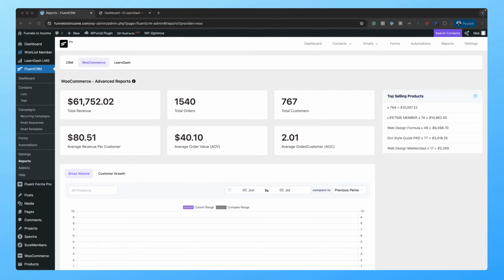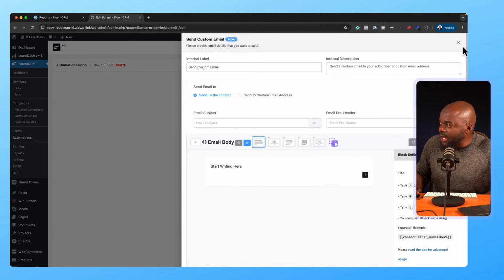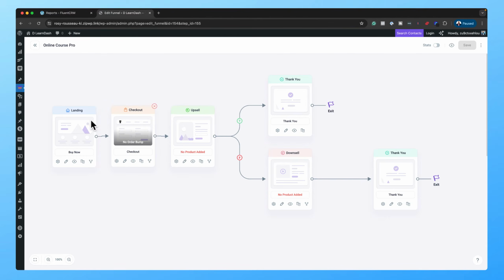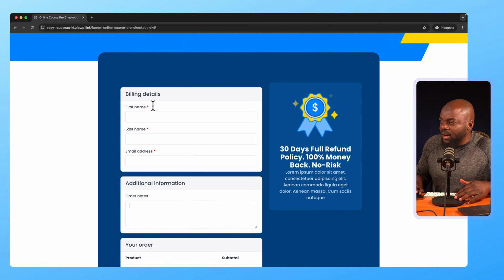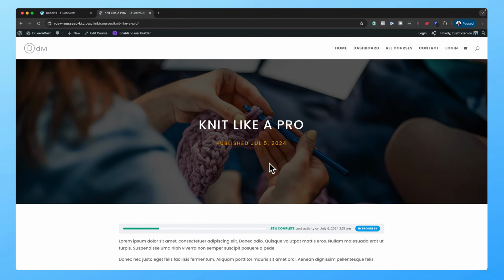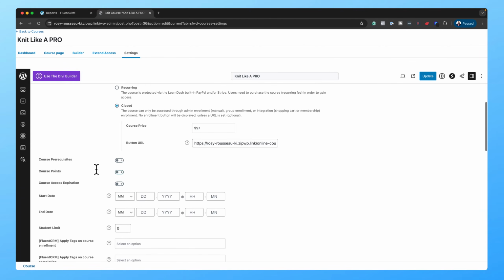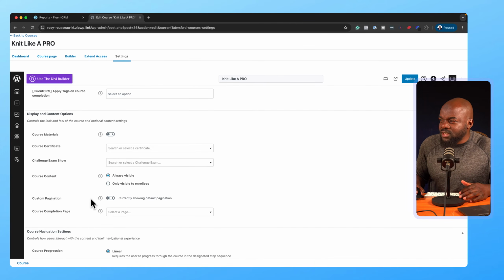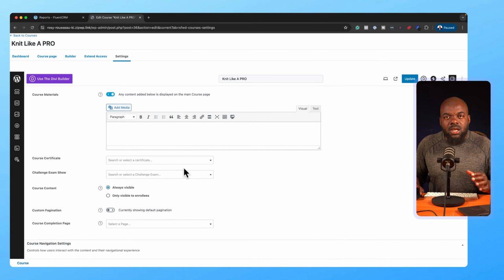Why You Should Use LearnDash For Hosting Your Courses